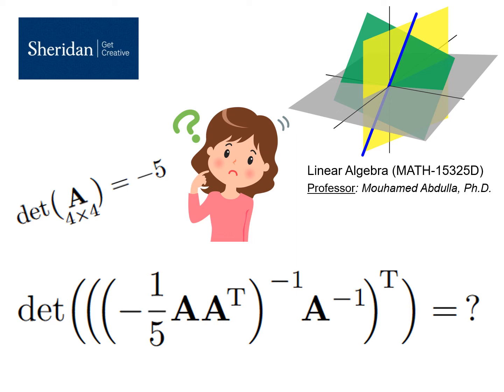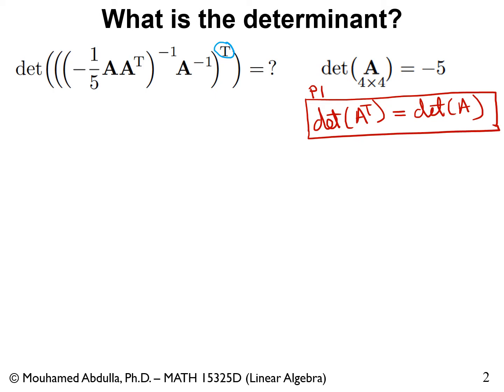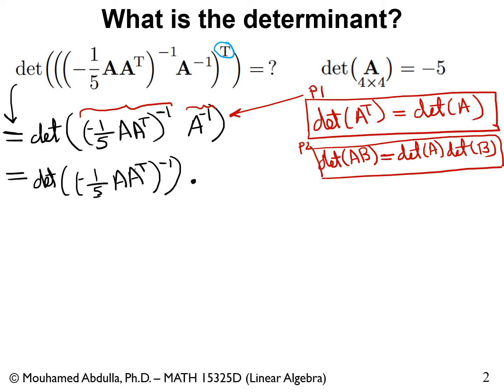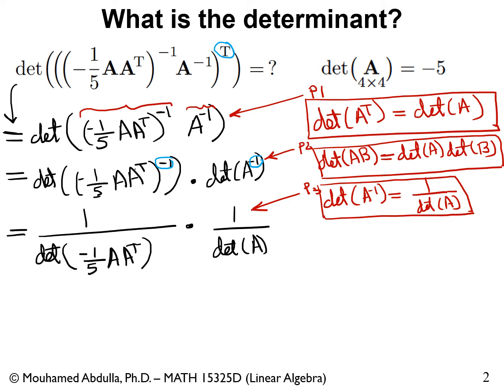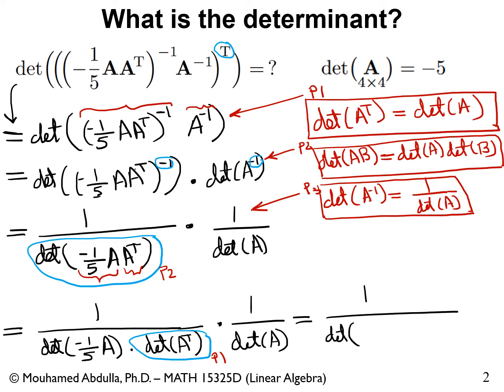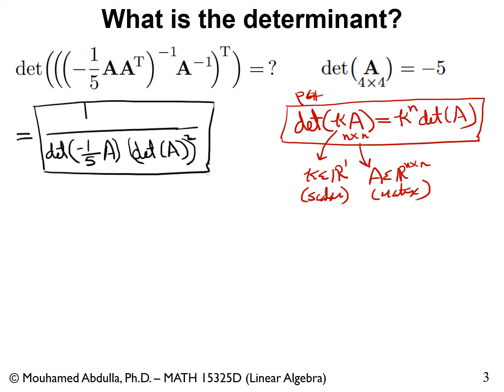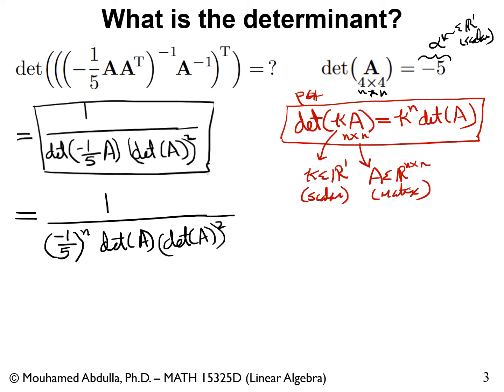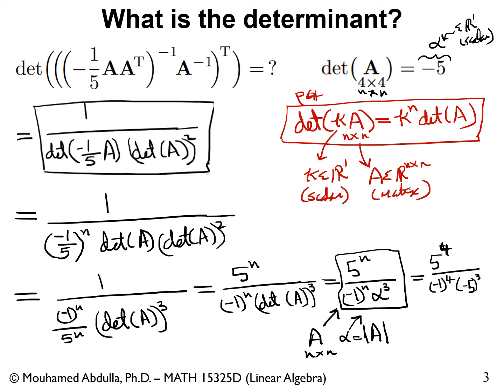Linear Algebra -- Matrix Algebra -- Problem Solving using Properties of Determinant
Linear Algebra